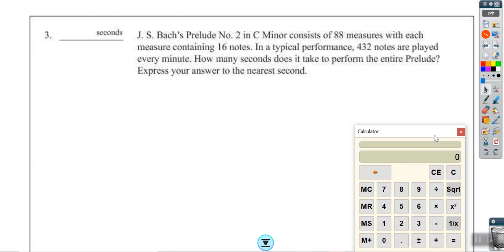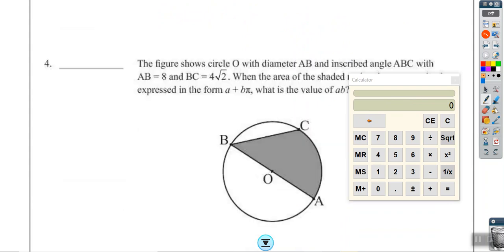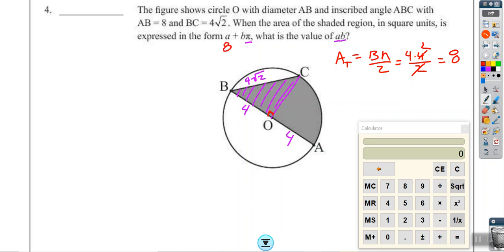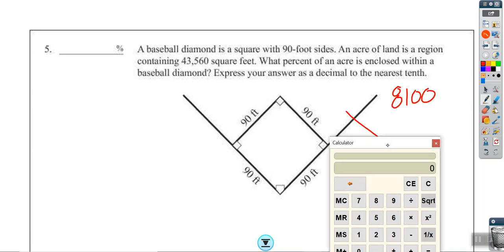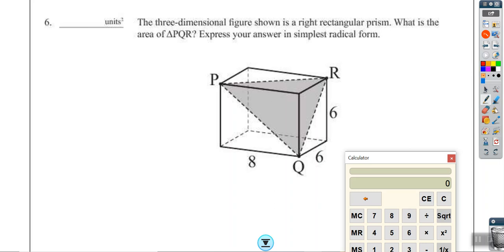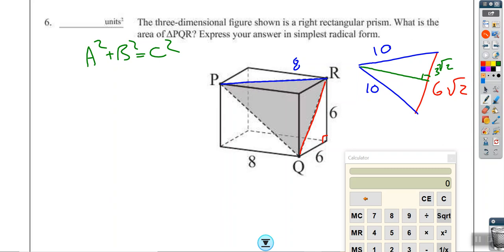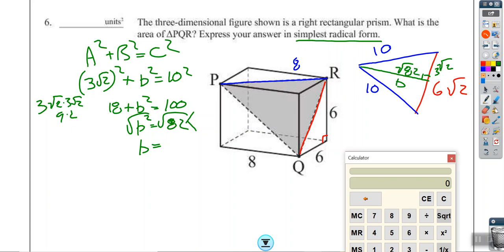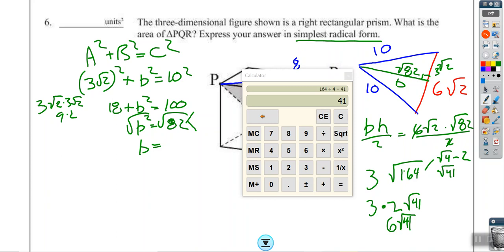MC 2022 Target Chapter 2 - 6